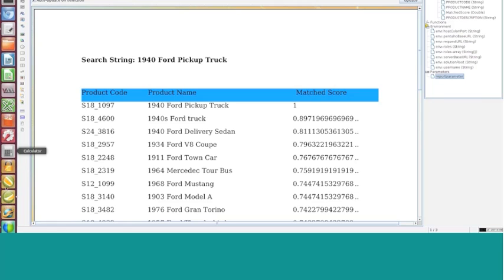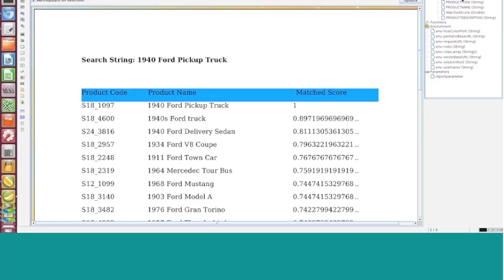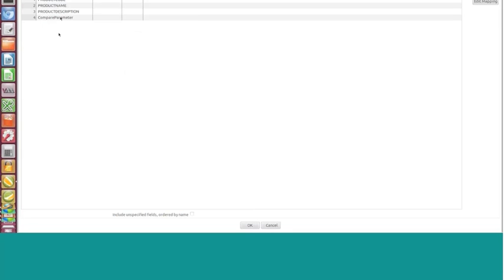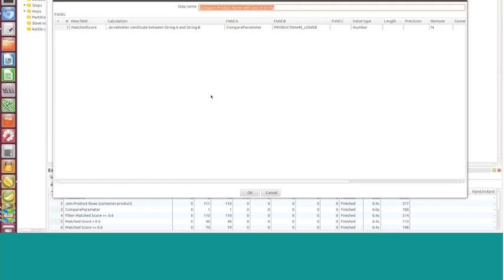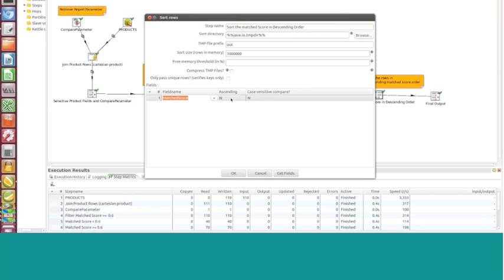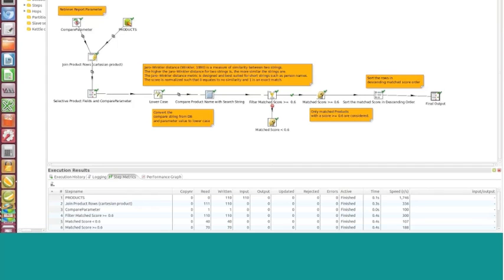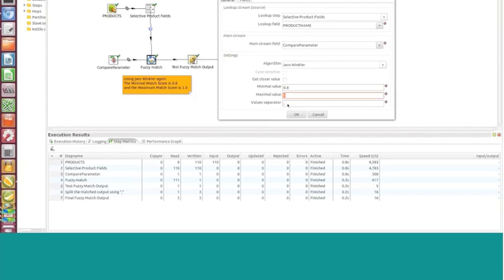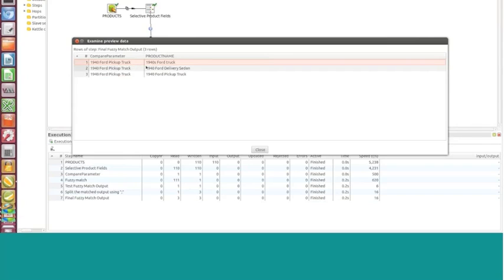Pentaho Search Engine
Aksha Kurtarkar shows us how to use the Pentaho Search Engine tool.